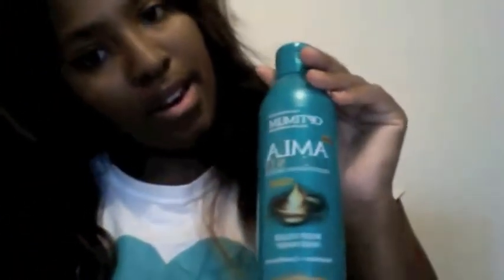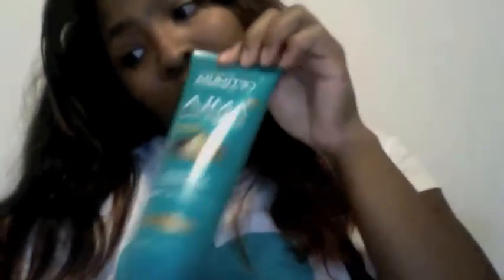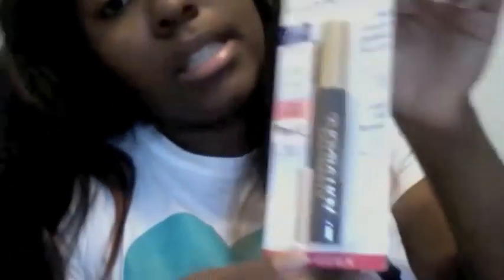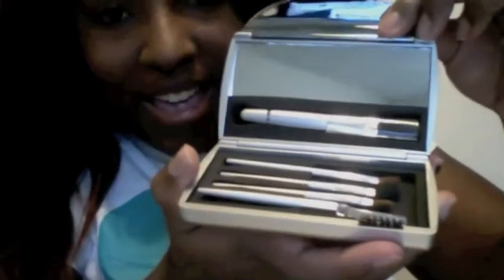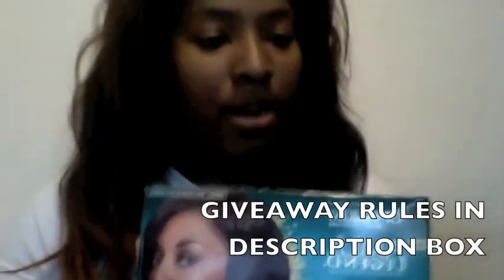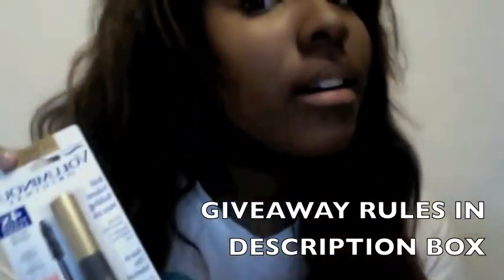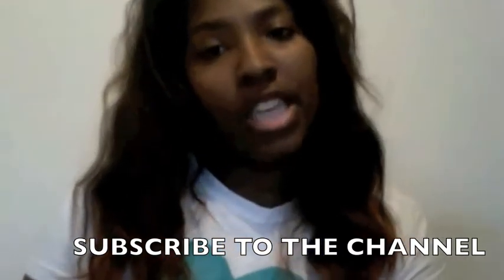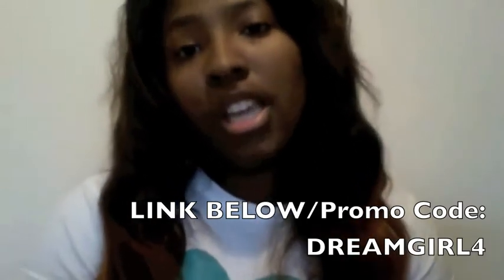Amla Legend GIVEAWAY!!!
1. LIKE this video
3. COMMENT the word "Done" at the bottom after you have done the previous steps
4. Good Luck to ALL!
5. Giveaway will close on Oct. 31, 2013 at 11:59 p.m. CST
6. Winner announced by November 7, 2013